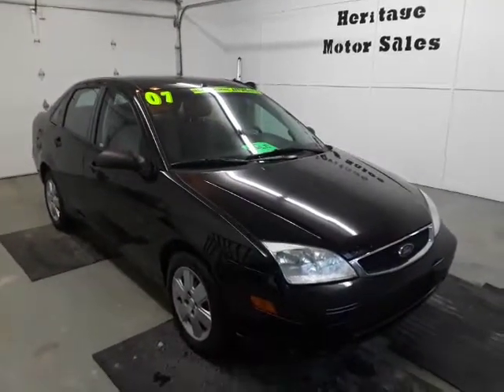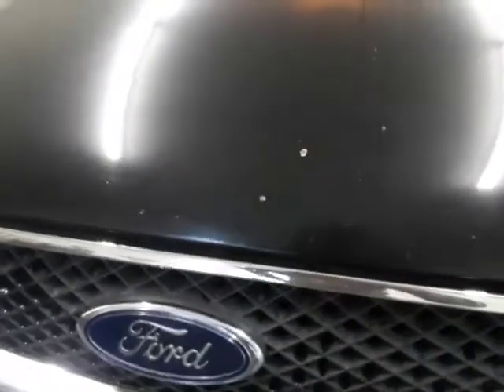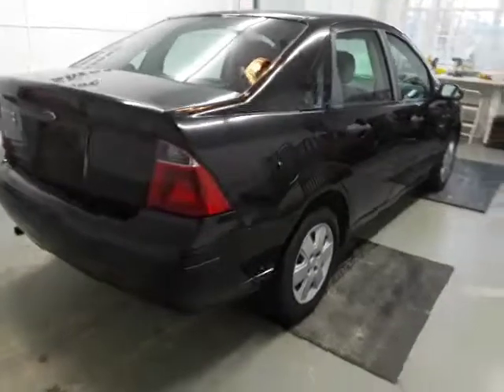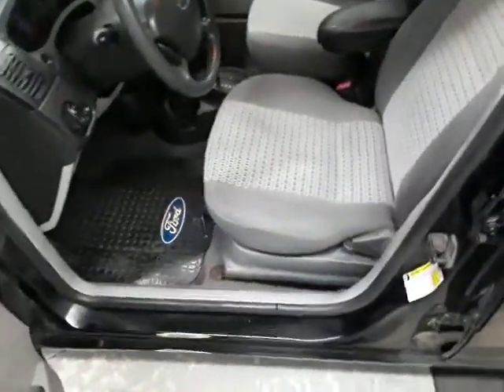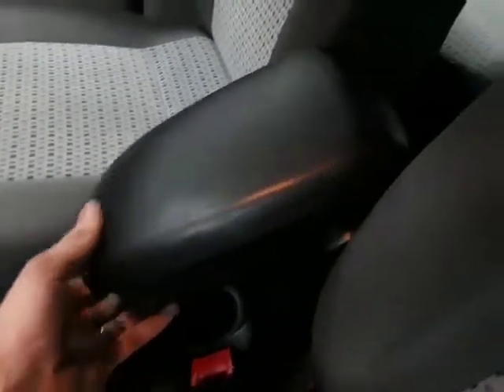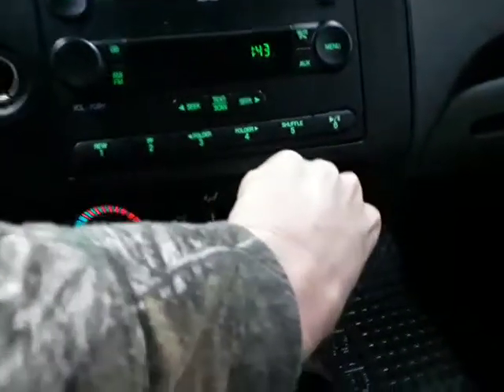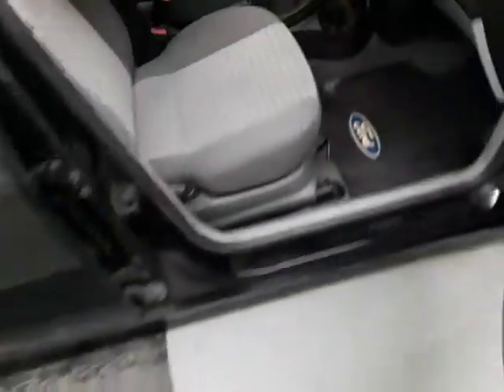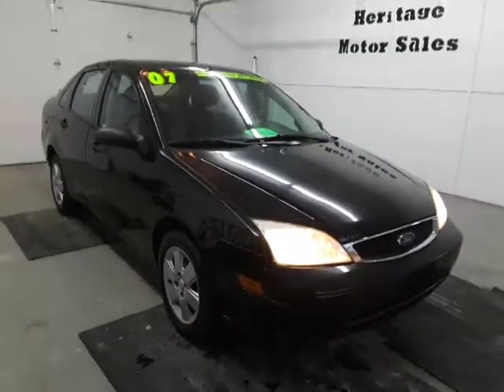2007 Ford Focus SE